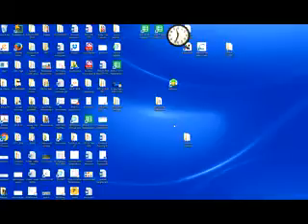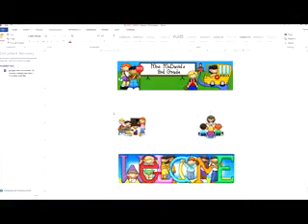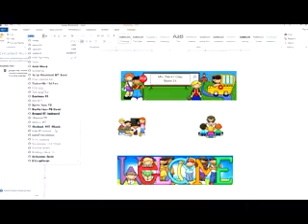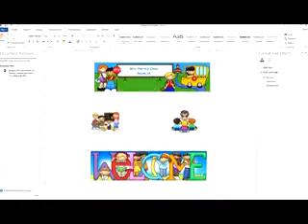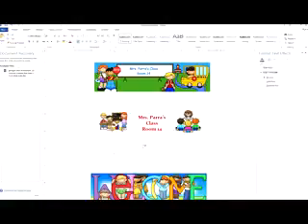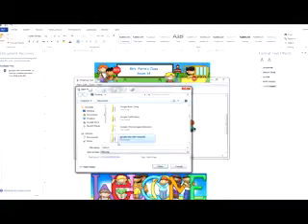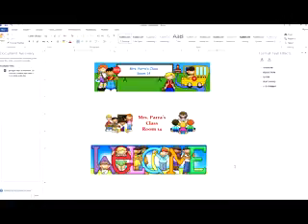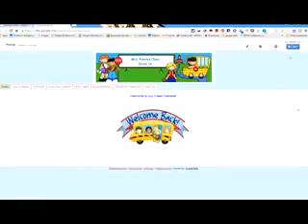6 Create a custom header